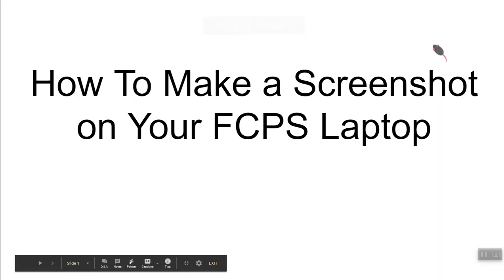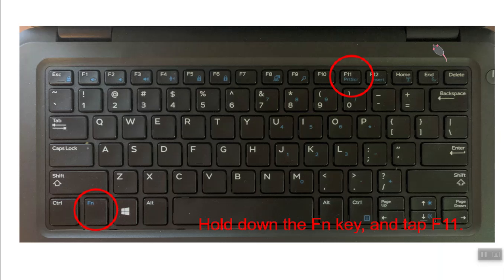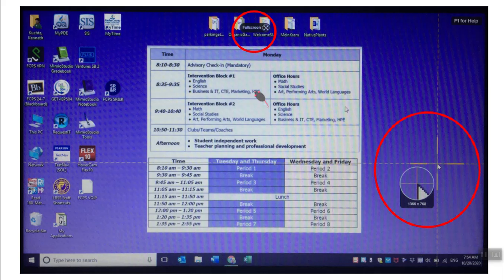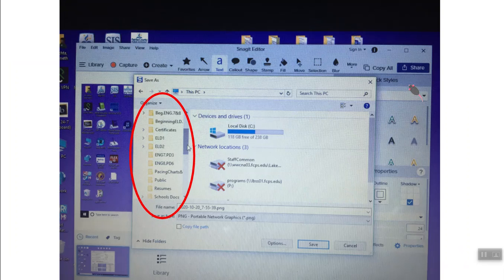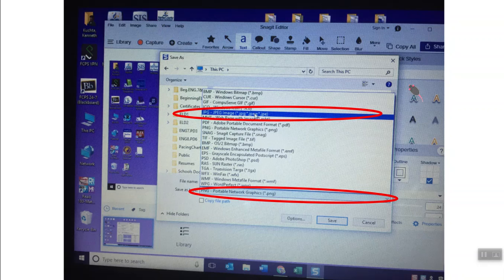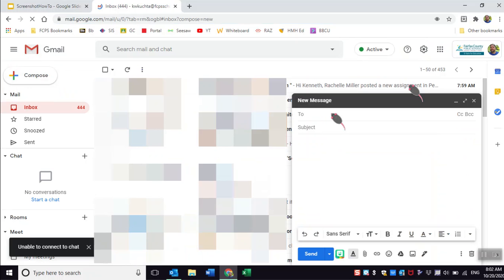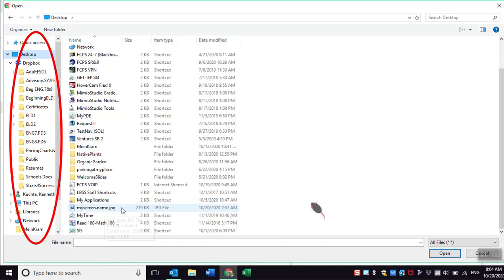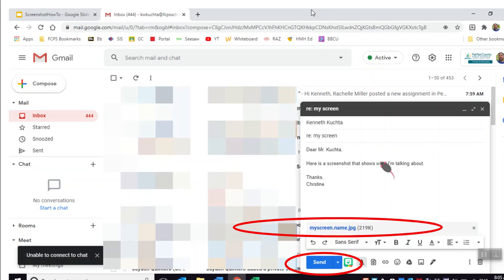Take a Screenshot and Email It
How to take a screenshot on your FCPS student laptop and email it to someone using Gmail.